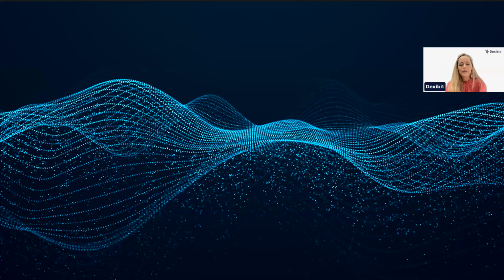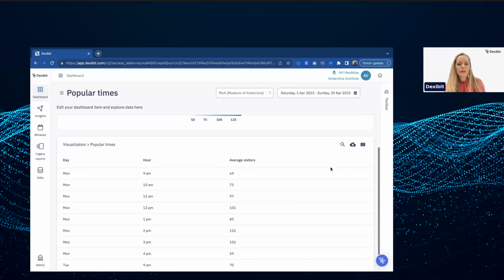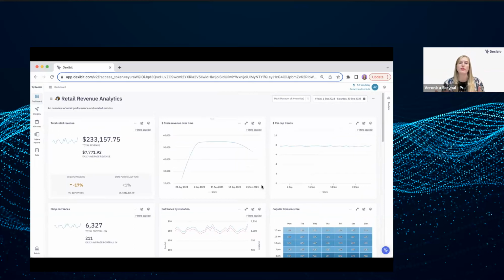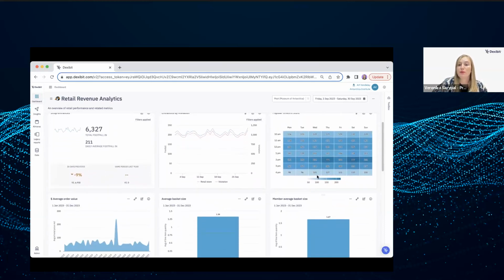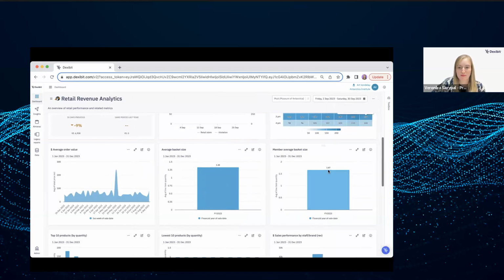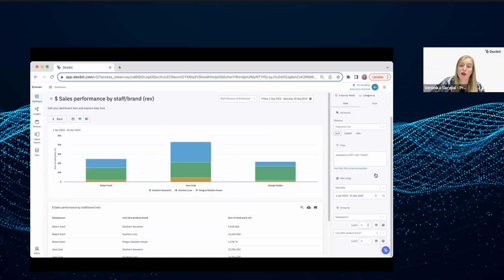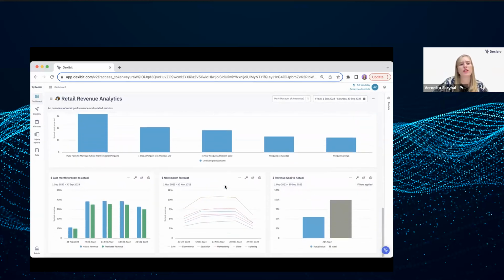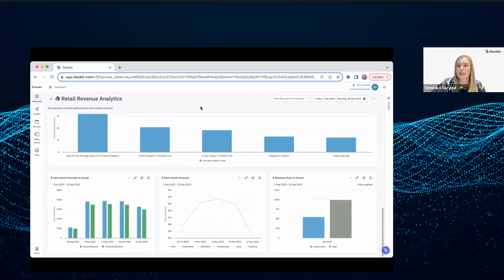Dexibit webinar: retail analytics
Managing retail stores, food and beverage or other auxillary revenue in a visitor attraction, including with third parties? Tune in with Veronika Skyrpal for the latest in retail analytics with Dexibit.